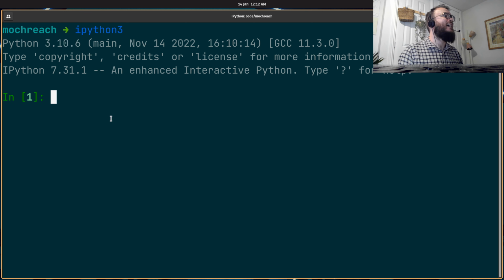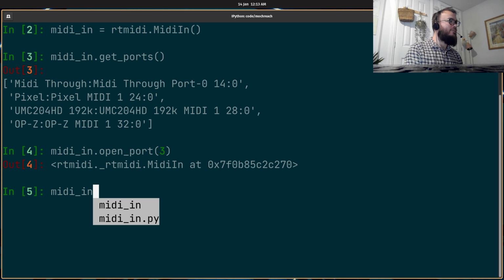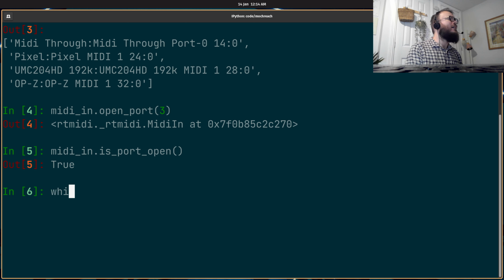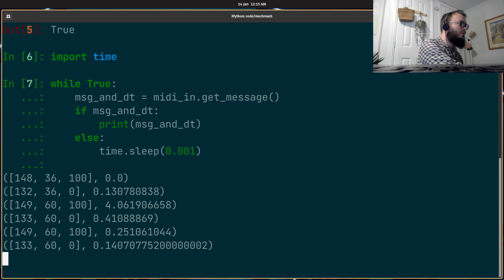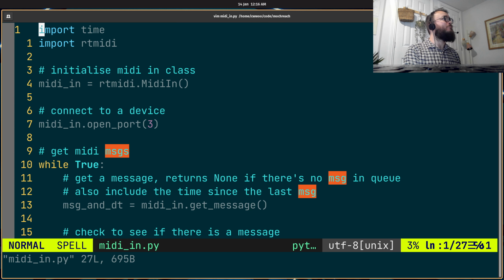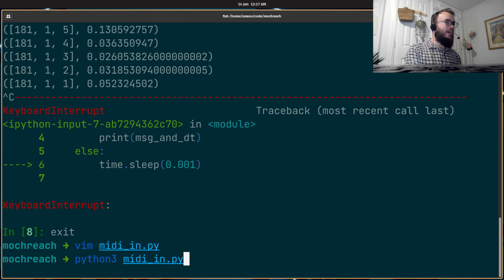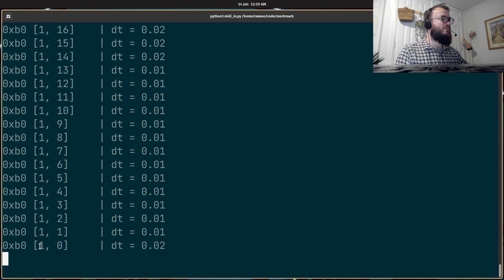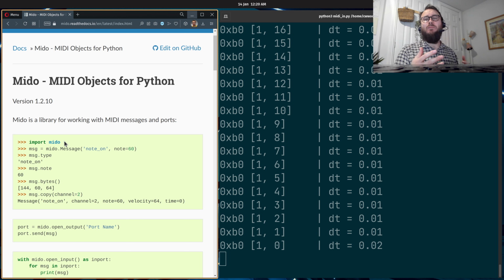Programming with MIDI in Python | Responding to MIDI Messages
This is a follow up to a viewer question on one of my previous videos on programming with MIDI. Stephen asked if I could provide an example of how to listen for MIDI messages from a synth or similar device.